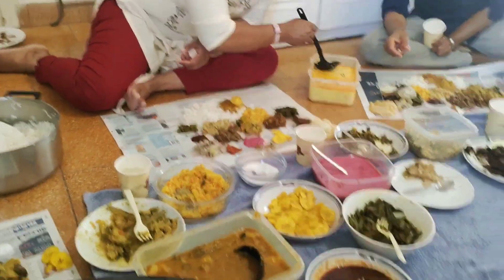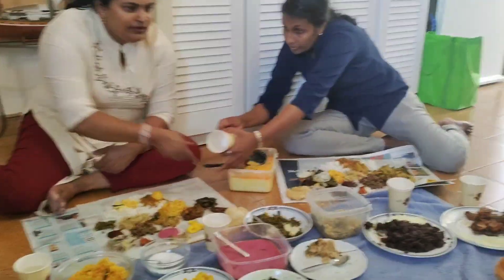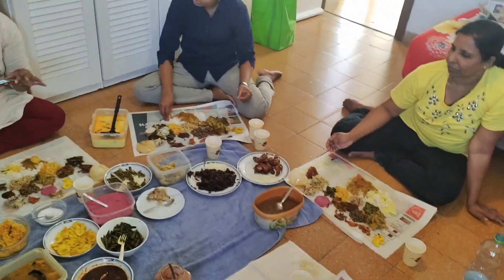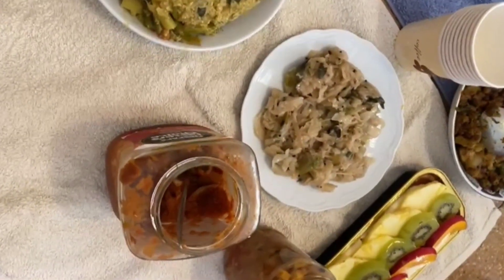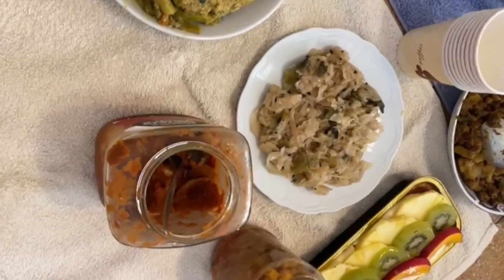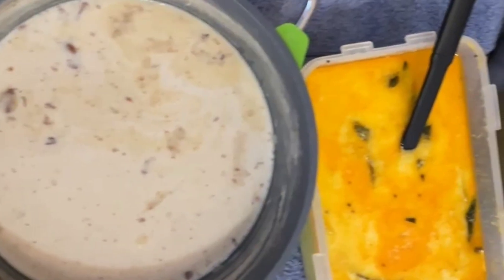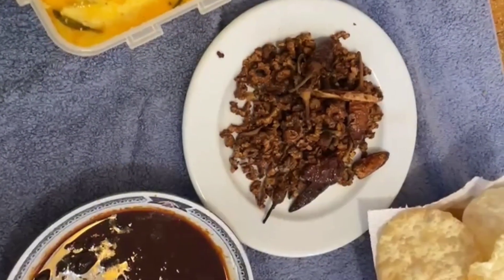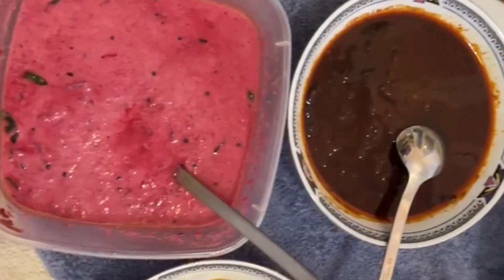വാഴയില പ്രേതിസന്ധിലാക്കി.എങ്കിലും ഒരുമയുണ്ടങ്കിൽ.... ഓണസദ്യ കേമമായിരുന്നു 🥰🤤cooking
Our onam celebration
Our south kerala celebration